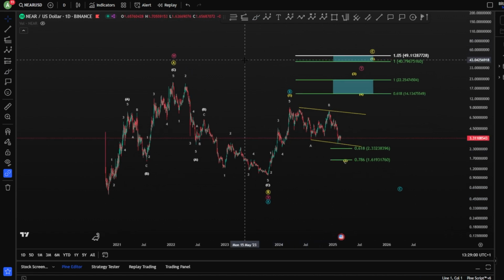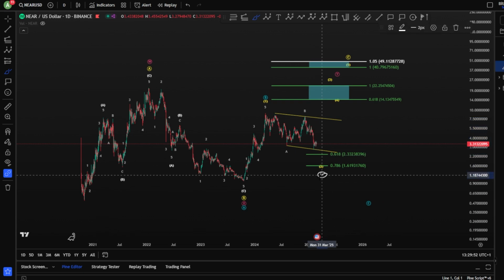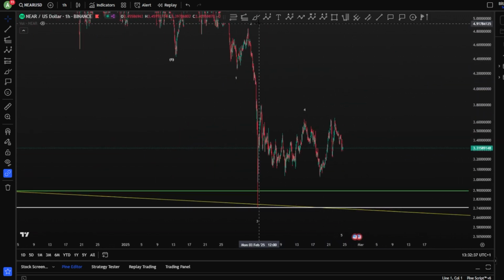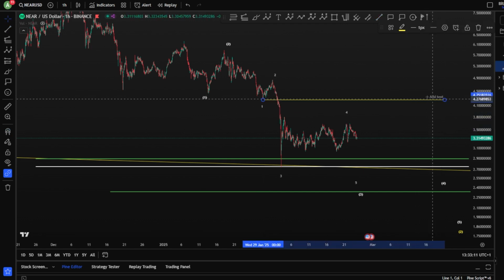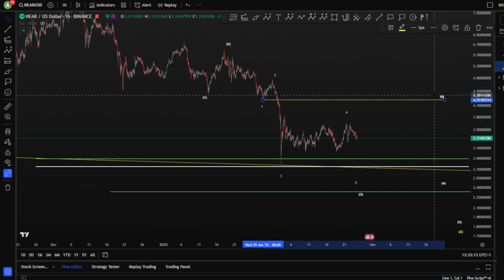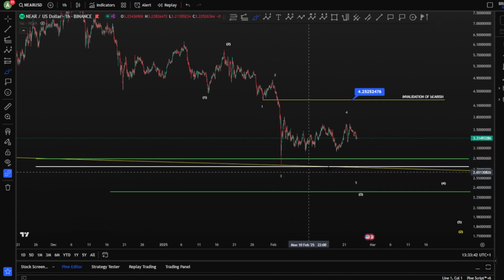NEAR: Bullish or Bearish? Key Targets & Scenarios in Elliott Wave Crypto Analysis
00:00 Daily | Bullish Scenario
01:35 Daily | Bearish Scenario
02:25 4H | Close-UP Current Wave
03:40 1H | Micro Analysis | Bullish or Bearish?
06:10 KGT Indicator | Next Move Confirmation